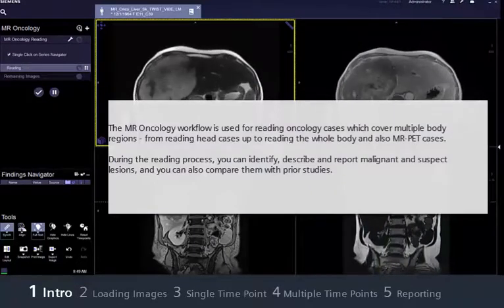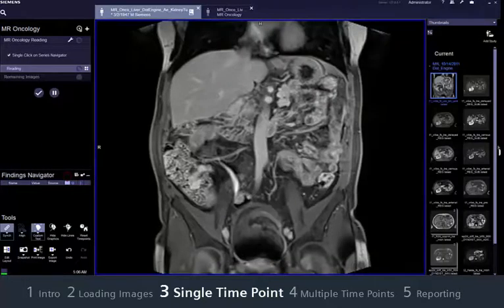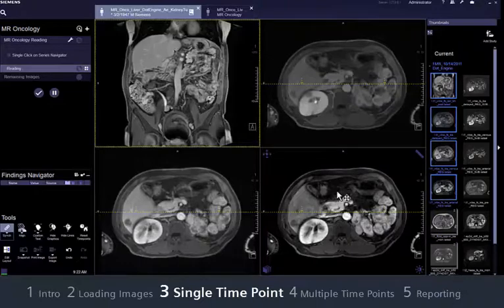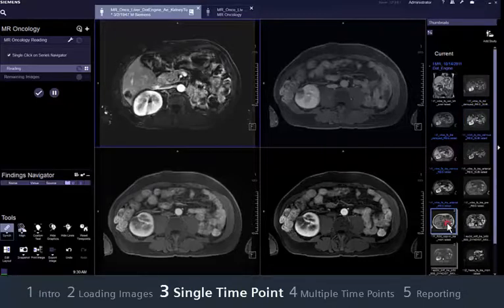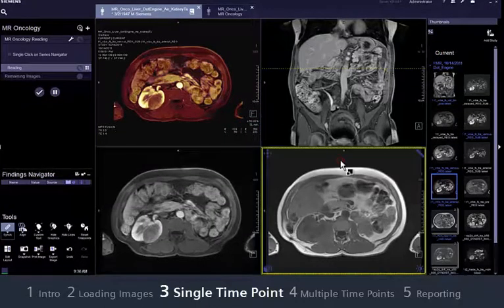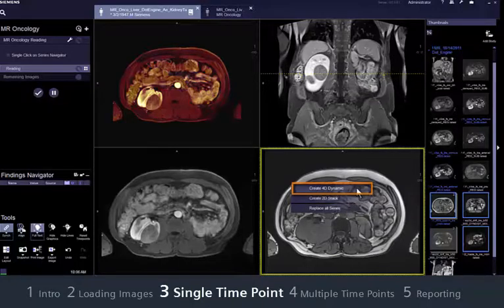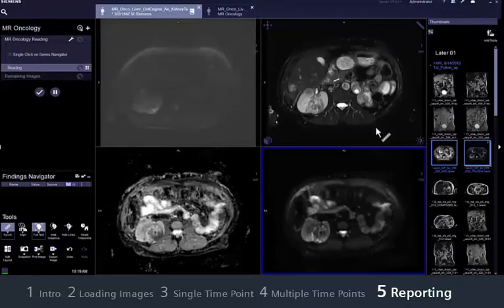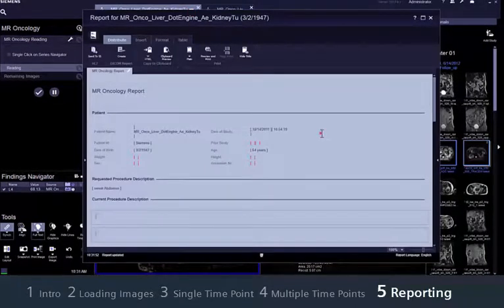syngo via VB10 MR Easy Reading MR Oncology( đọc CHT ung thư)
magnetic resonance imaging applications
ứng dụng hình ảnh cộng hưởng từ